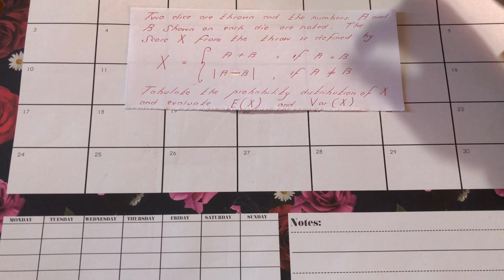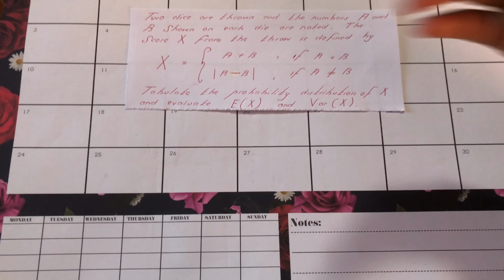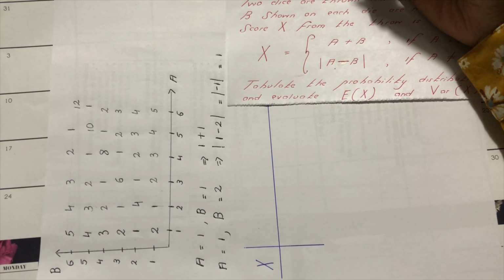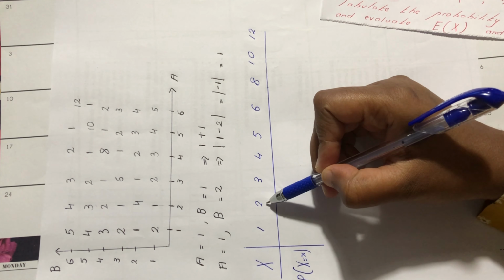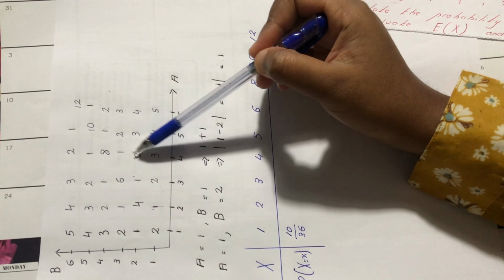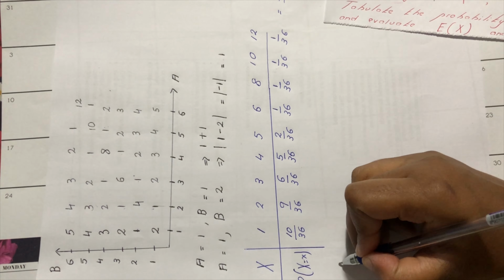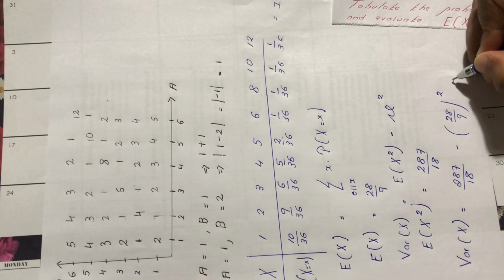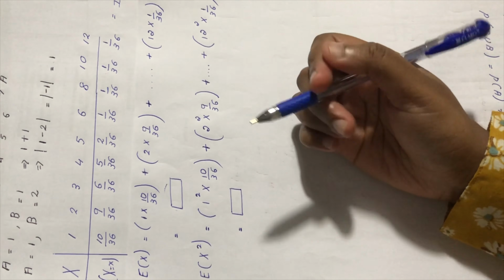Probability Distributions: Discrete Variables - Possibility Diagram (Part 4)